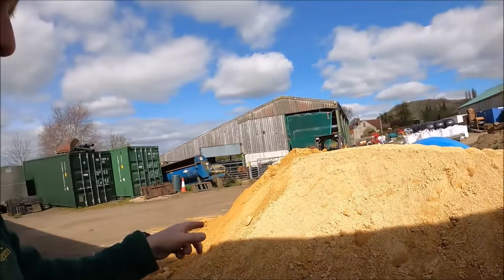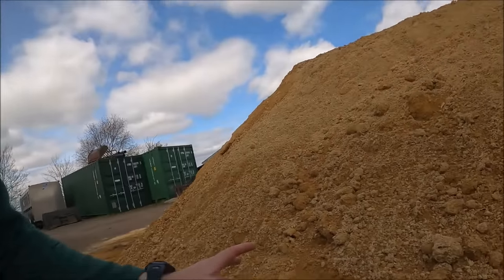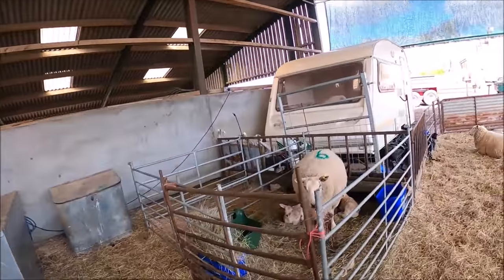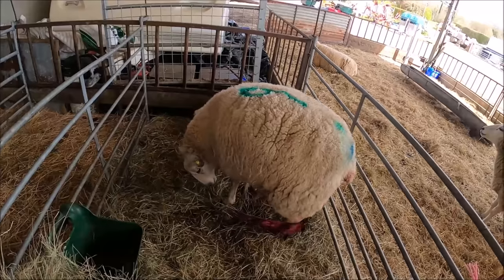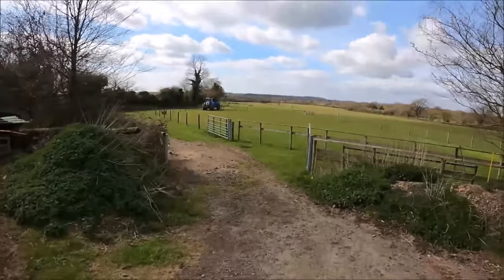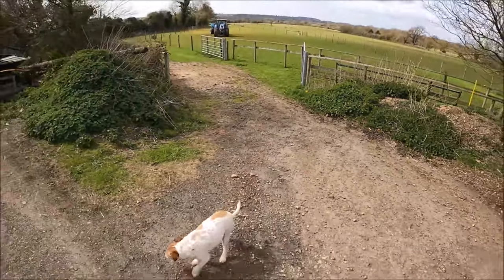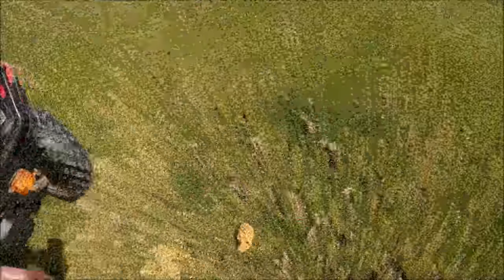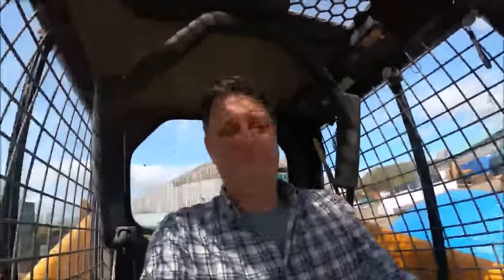Lambing and Liming. Part two. 03 04 20 (pm)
So we finally got our Lime spread, we only ordered 30 tonnes, but got 42, so the golf course got a dose as well. Not a cheap operation but the ground should benefit from a more neutral PH level which should help reduce our moss and buttercup problem, while helping our grasses take up the fertiliser we are yet to spread in the next few days.
Its been a busy week.
Stay strong, and safe out there world. The better we behave the shorter the sentence, and the sooner we can get back to something resembling normality.
If you want help support the farm and channel by sporting some of our  Farmer P merchandise, T shirts, Mugs or Hats etc, Please visit our eBay shop.
Be warned. Covid 19 is delaying some deliveries abroad as many are going surface mail.